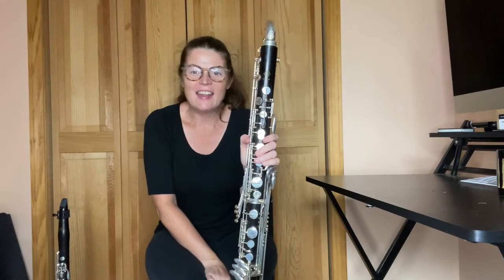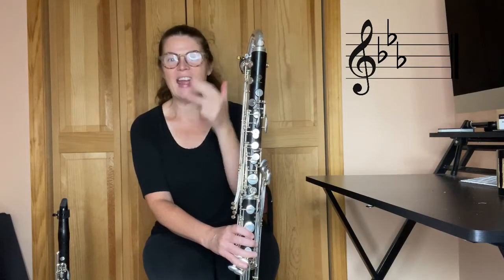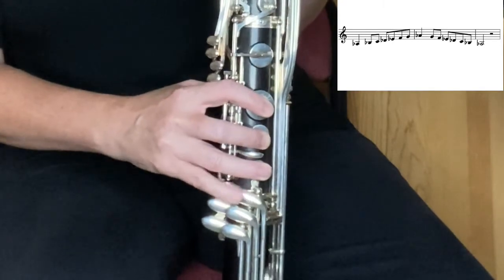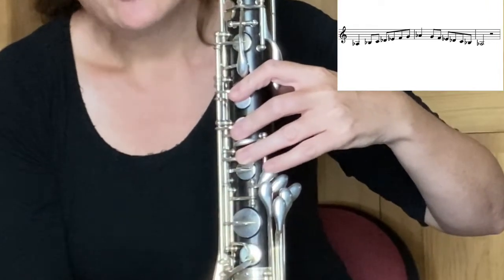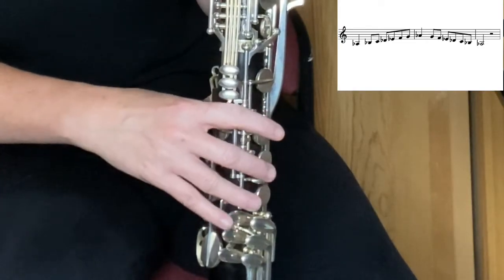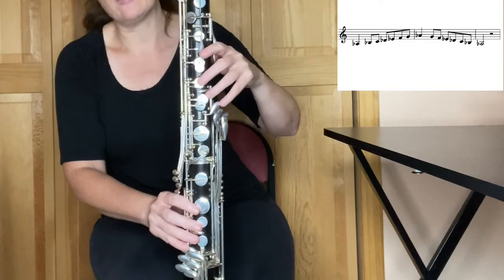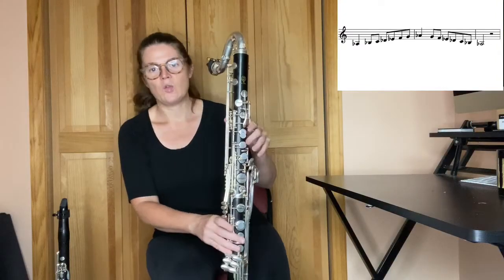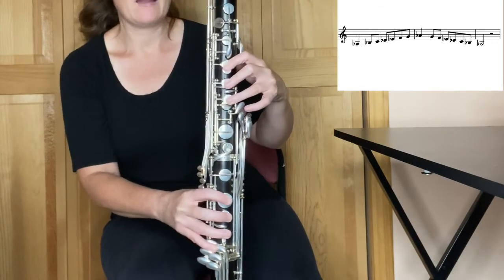Ab Major 1 Octave Scale Tutorial For Bass Clarinet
How to play a one octave Ab major scale on the bass clarinet.
Here's the link to a 1 octave bass clarinet major scales sheet music